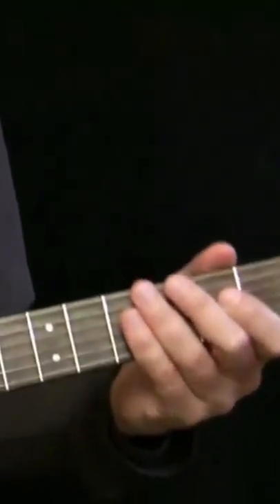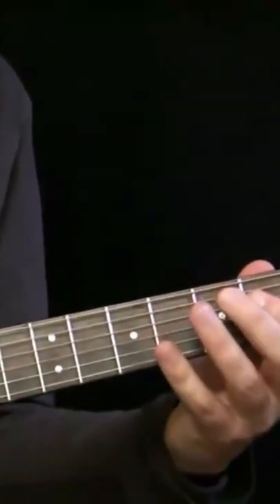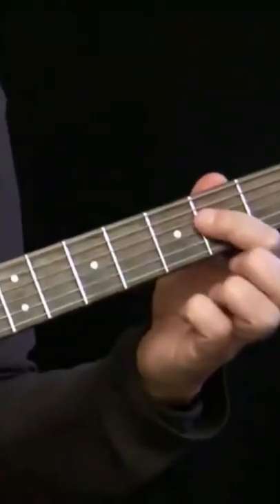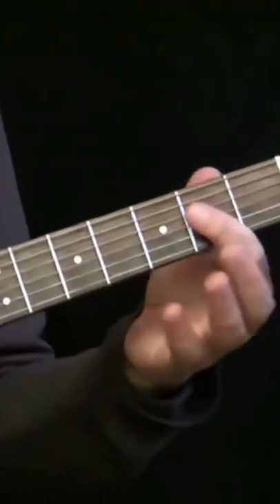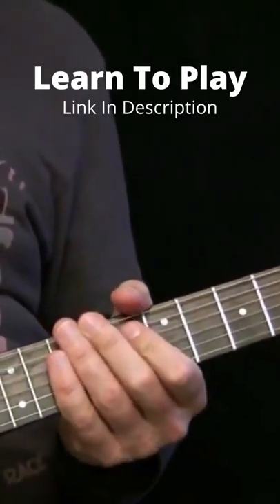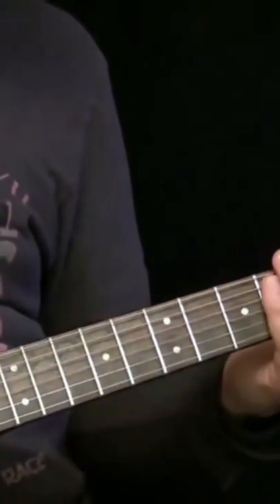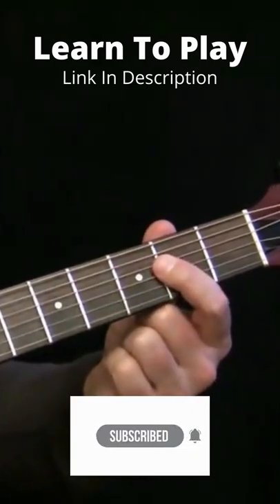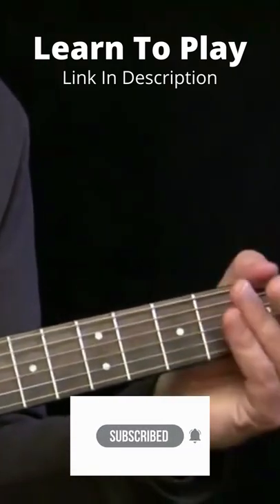How To Play Acoustic Blues Guitar Beginner Lesson - Cool Rhythm 🆒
If you're looking for fingerstyle blues guitar lessons on how to play like the masters of blues guitar - Big Bill Broonzy, Blind Blake, Robert Johnson - then get Jim Bruce's lessons!

Learn to play Fingerstyle acoustic and delta blues with one of the best acoustic guitarists...